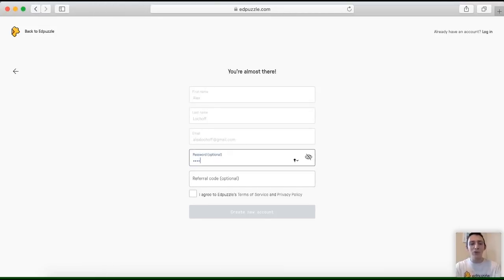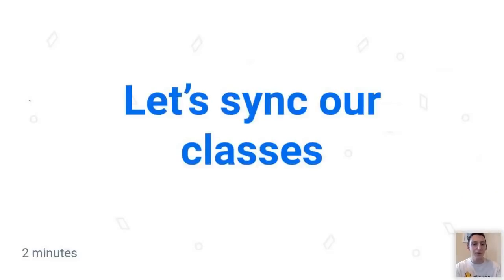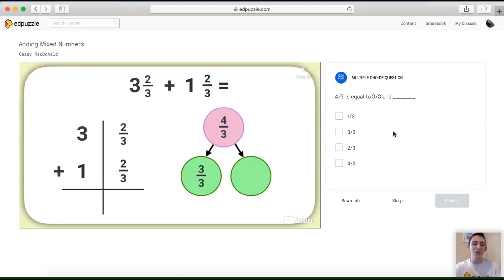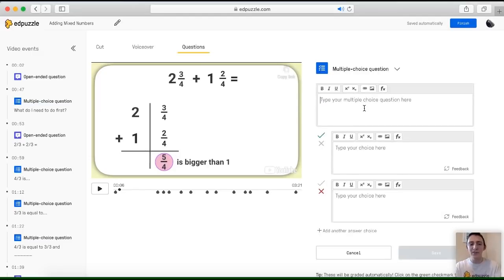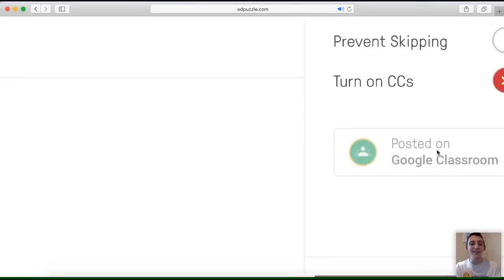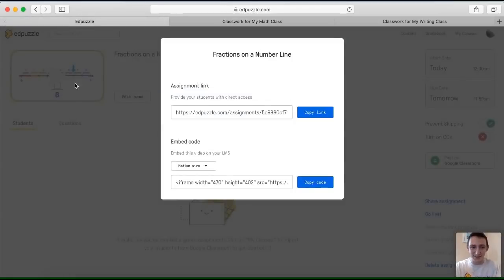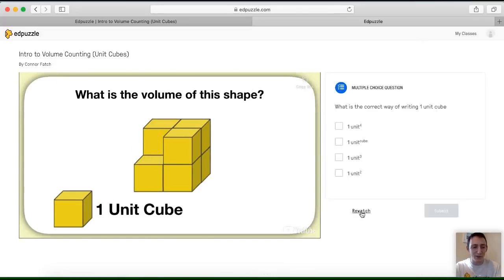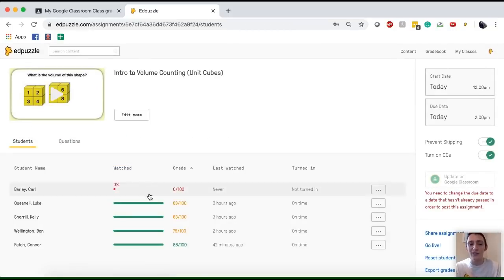Edpuzzle and Google Classroom: The Perfect Match Webinar Replay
Learn everything you need to know to use Edpuzzle with Google Classroom.